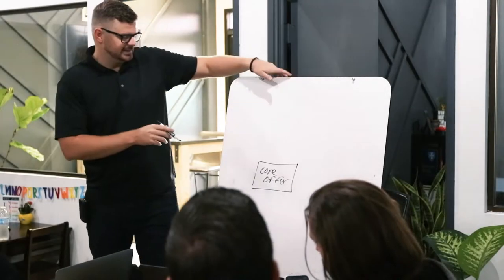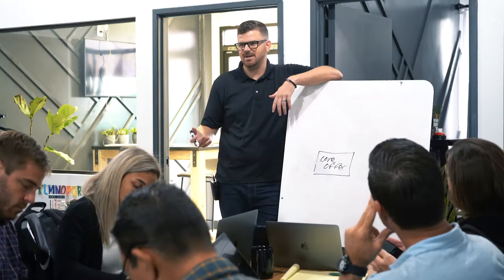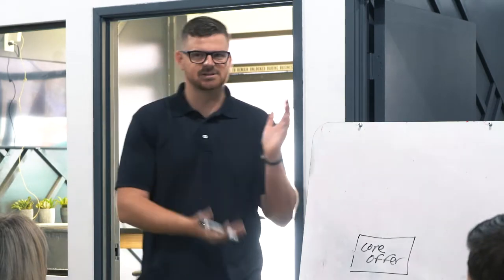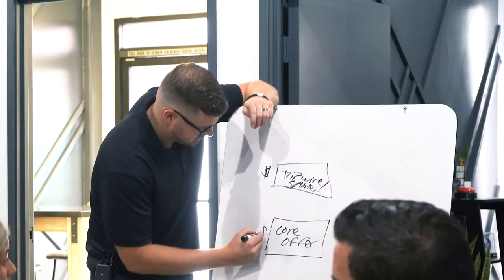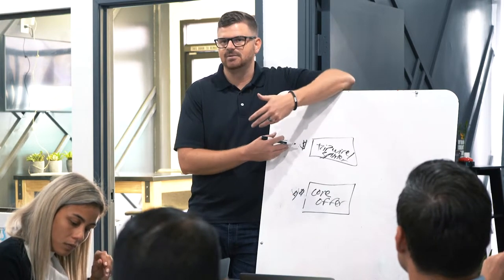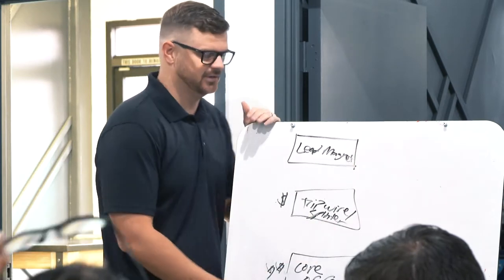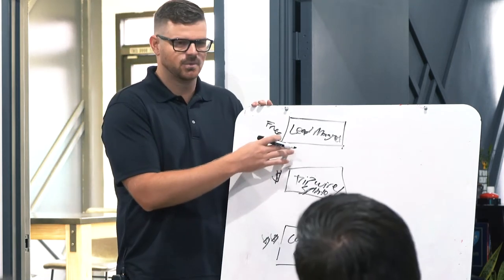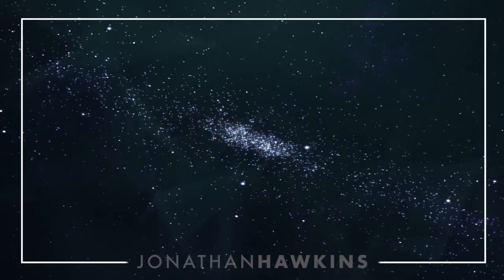10 Step Ultimate Product Launch (Pt. I)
Here's a snippet of what you missed at Saturday's Digital Deep Dive in Huntington Beach 🔥 Not only did we dive into everyone's business for them to get the most value out of the event, as always, I wanted to go above and beyond, so I walked everyone through the 10 Step Ultimate Product Launch. (This process has yielded a 40% conversion rate for our clients) 📈

We're gearing up for our next Digital Deep Dive in Las Vegas with Brad Lea. Are you interested in attending? Let me know below so we can send you some information 👇

Like what you hear? Don’t miss a simple episode of my podcast! Follow me on your favorite platform  JonathanHawkinsOfficial.com/podcast

iTunes | Google Play | Spotify | Stitcher  JonathanHawkinsOfficial.com/podcast

Jonathan Hawkins is the CEO of The Hashtag Agent, a social media training and consulting firm for the real estate industry. Jonathan is a sought after keynote speaker who is a specialist at combining intel and brain science in marketing.

He has been featured in publications such as Inc., Wall Street Journal, Inman, Forbes, Entrepreneur, Thrive Global and The Huffington Post. Most recently, Jonathan was ranked in the top 1% of real estate brokers in the country. Prior to real estate, Jonathan served as a military intelligence officer.

Jonathan received the Presidential Call to Service Award for his countless hours of philanthropic work from President Obama. In addition to hosting a weekly podcast and filming a documentary series highlighting the stories of real estate agents, Jonathan serves as an advisor and investor to multiple real estate innovation and technology companies. Jonathan graduated from UCLA with a degree in International Relations and he lives with his family in Huntington Beach, California.

Remember, WhoYouHireTrulyMatters.